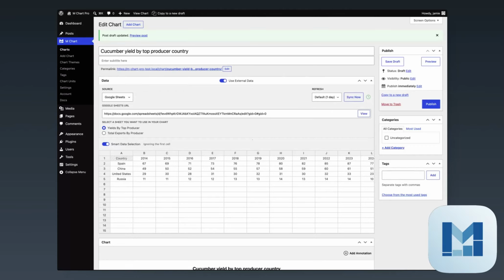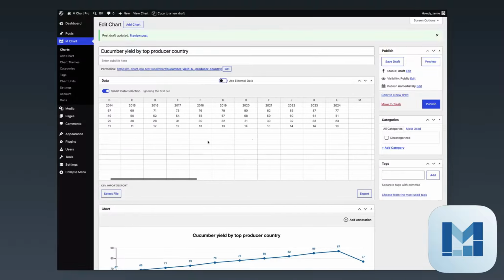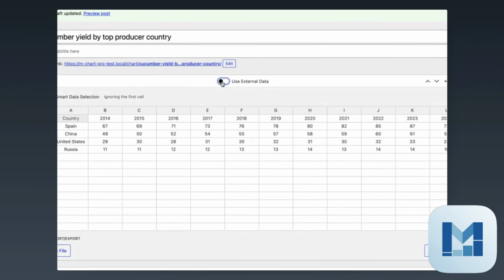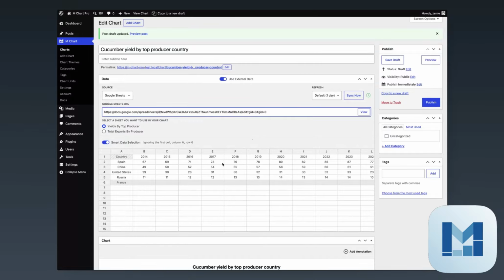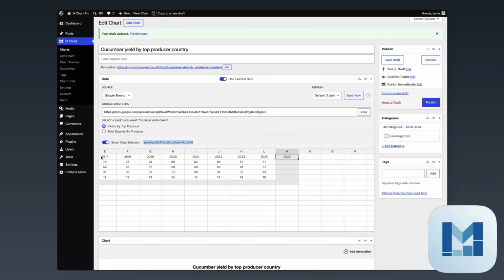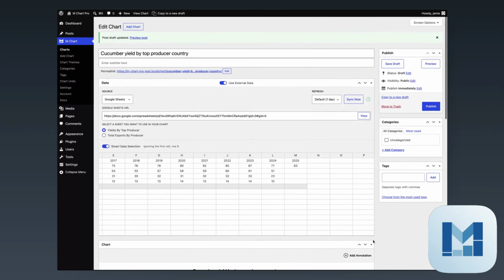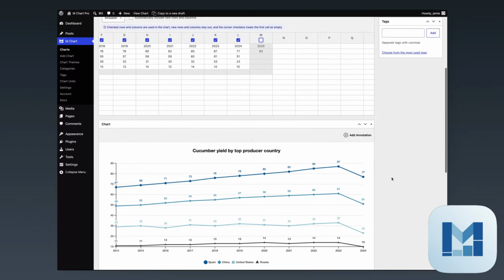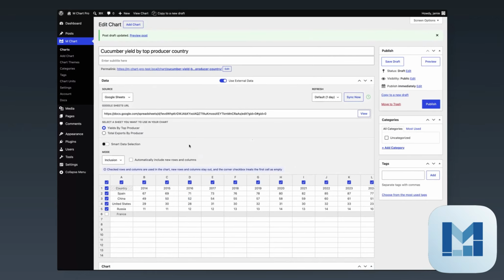M Chart Pro - Smart Data Selection Demo